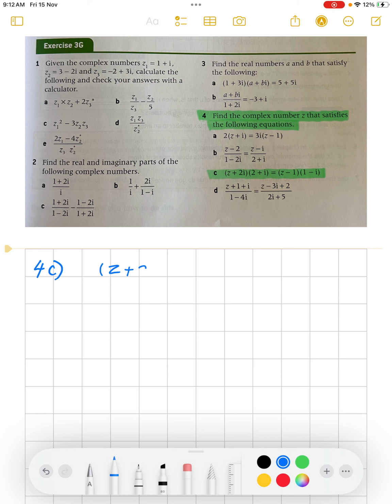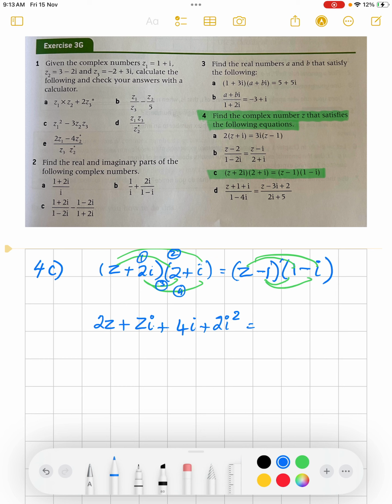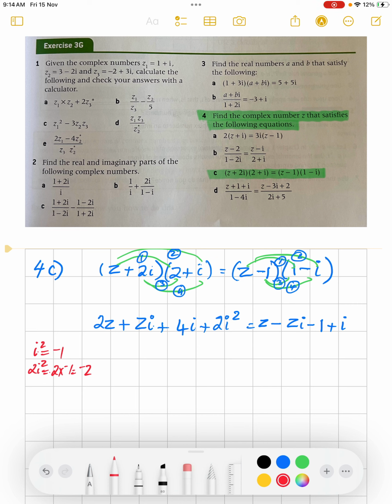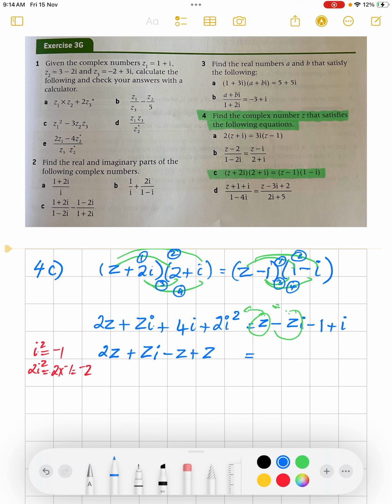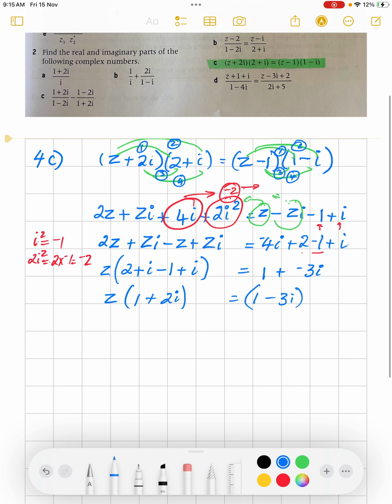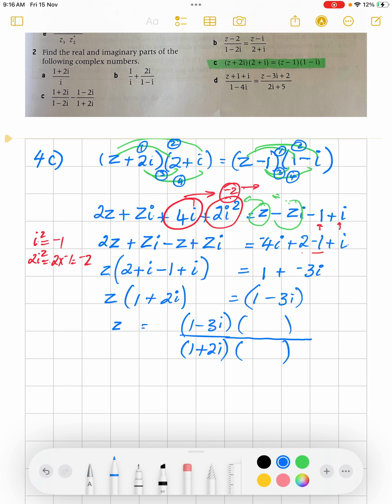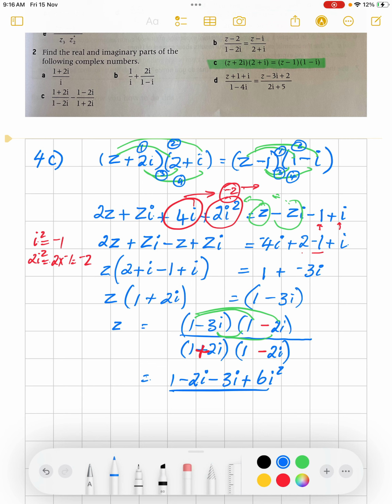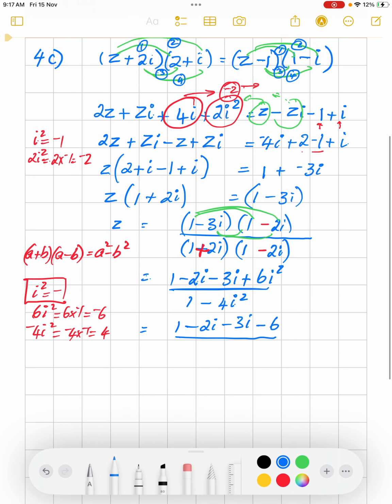Solve (Z+2i)(2+i)=(Z-1)(1-i) Mr L